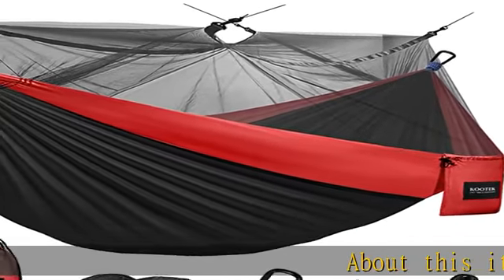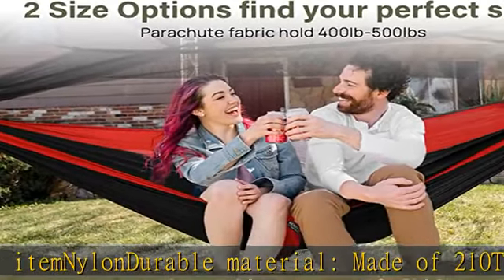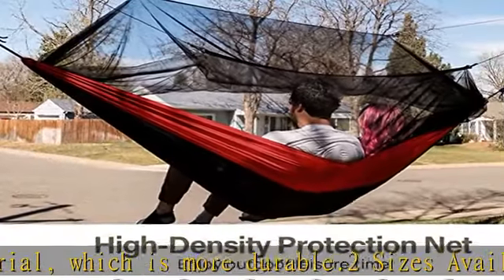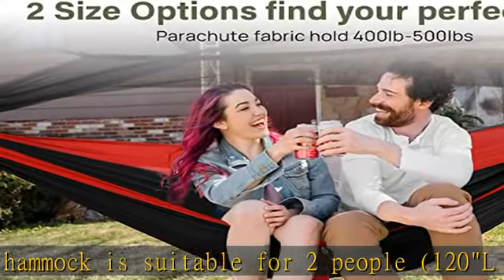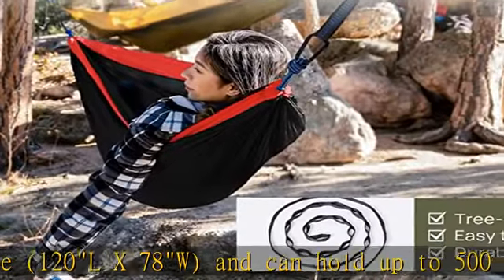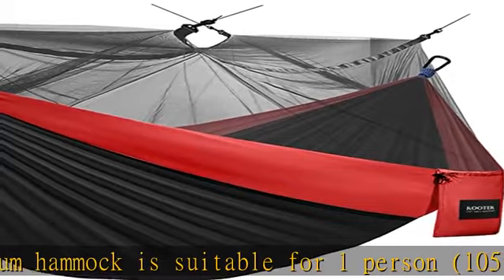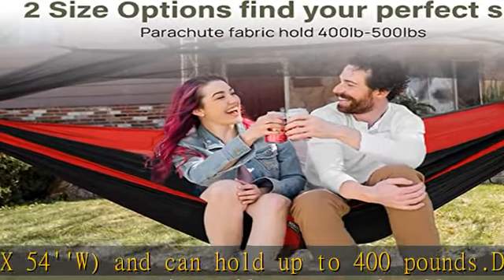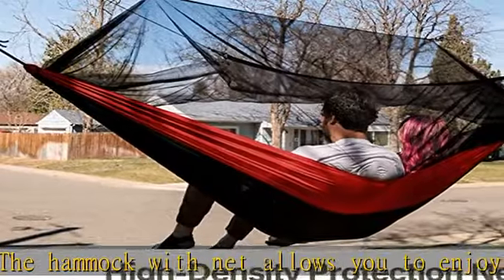Kootek Camping Hammock with Net Double & Single Portable Hammocks Parachute Lightweight Nylon with